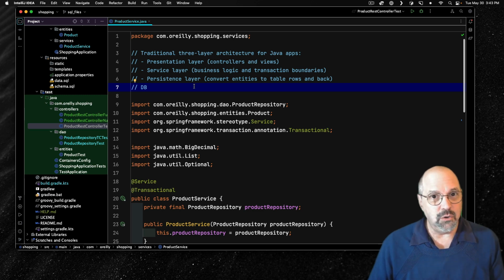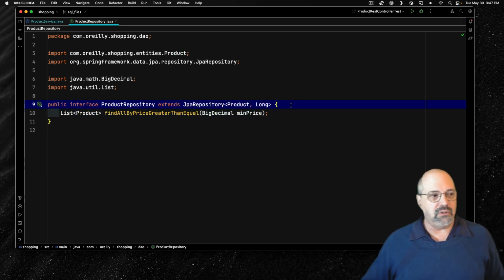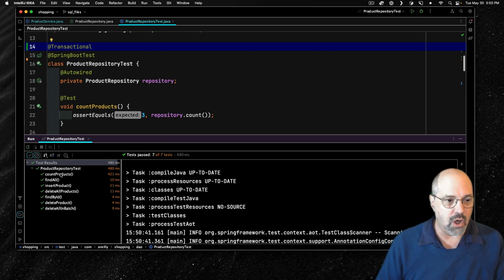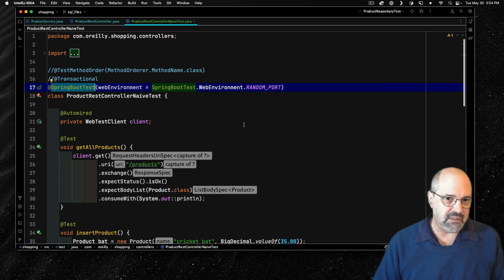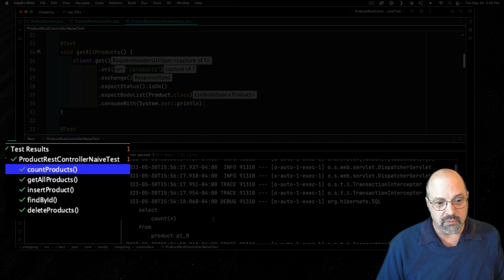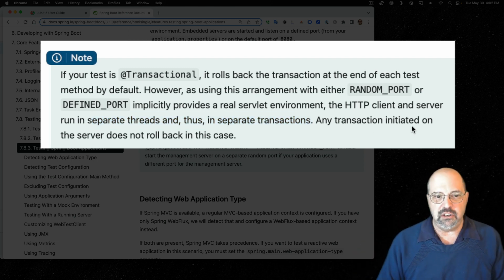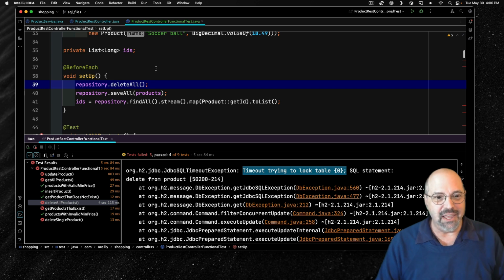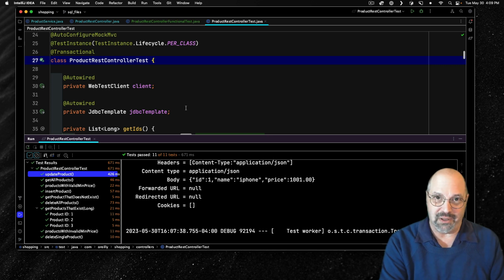Transactional Gotchas in Spring Boot Tests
Did you know that when you run transactional tests in Spring Boot applications, a rollback in the tests doesn’t cause a rollback in the database? I certainly didn’t. This video demonstrates the problem (and how at first I got “lucky” with JUnit default ordering of my tests), and how to fix it.

Testing transactions can be tricky, but it is manageable once you know how.

00:00 - Welcome
04:14 - Testing the Repository
08:00 - Testing the Controller in a Running Server
10:36 - A Naive Controller Test
12:39 - JUnit test order
15:33 - Transactions in tests != Transactions on server
23:40 - Conclusions